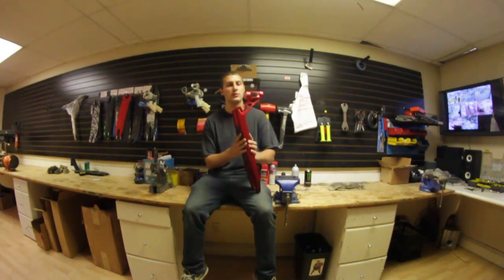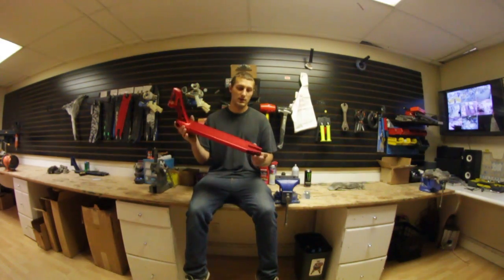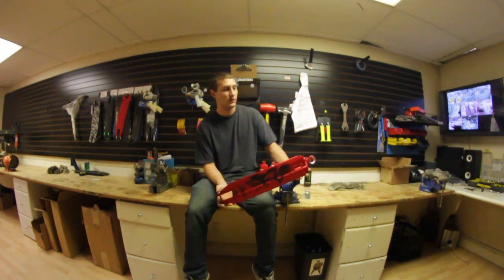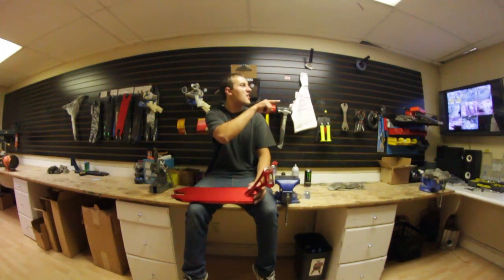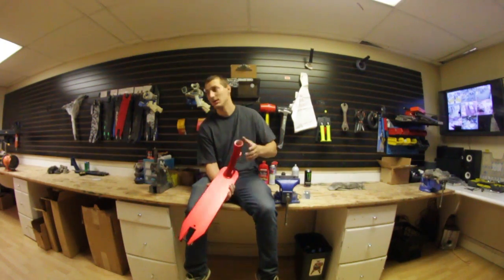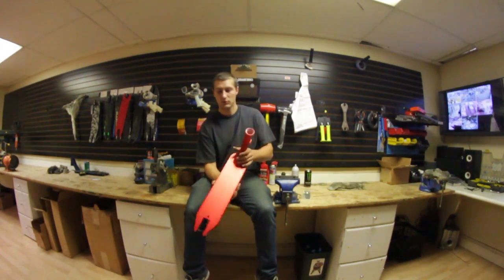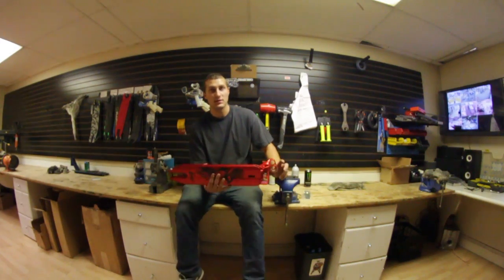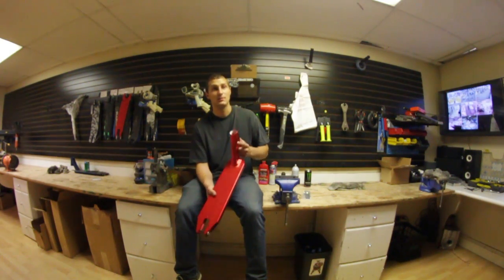Fasen Deck Review/Sale with Nick Darger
As always you guys vote and Nick reviews. The Fasen Integrated Decks are on sale for $172.00 untill 5/31/13. Check out the Fasen Specs below.

The Fasen Deck weighs 2 Pounds 12 Ounces in total, making it a contender for one of the lightest scooter deck's in the market. This deck has been made from 7000 Series Aluminium, hence the lightness yet it still retains the strength.

Features:

- 7000 Series Alu
- Fully Integrated
- 3D Forged Headtube
- 14.4" Wide - 19.6" Long
- Bolt on Flex Brake
- Twin Integrated rail system
- Fluted Deck
- Total Weight: 2 Pounds 12 Ounces